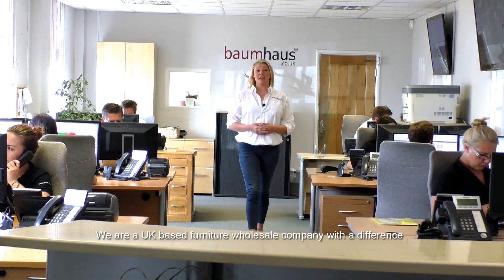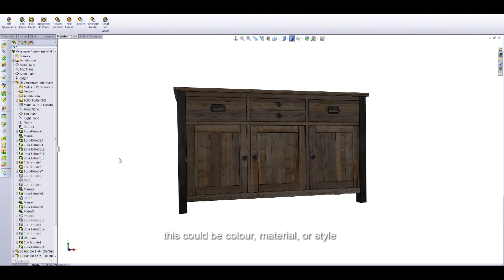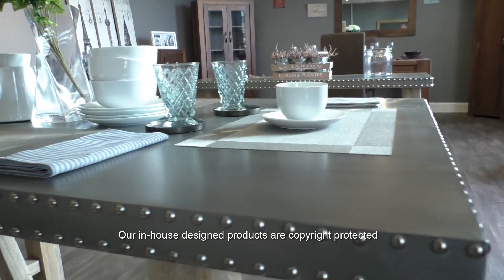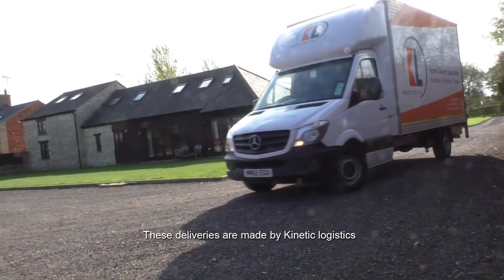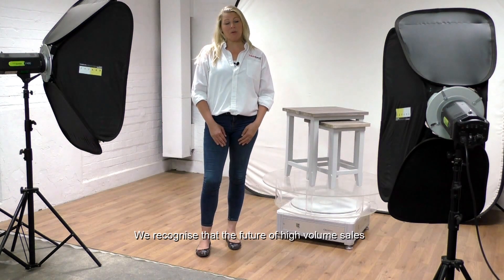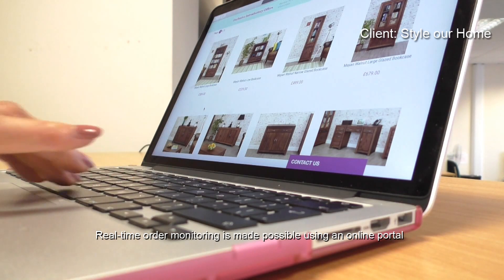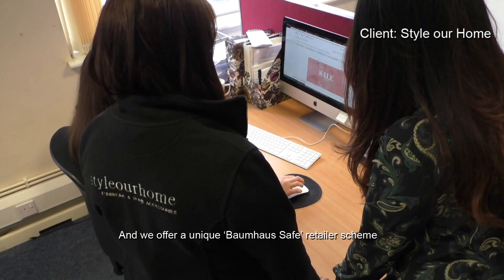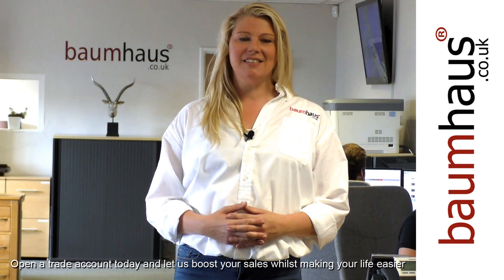Baumhaus - Behind the scenes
We are Baumhaus, one of the UK's main furniture manufacturing and wholesale companies. We supply furniture to retail companies throughout the UK.

Watch this video to see what goes on behind the scenes in our business.

We show you everything from our furniture design right through to the furniture production, shipping and delivery.